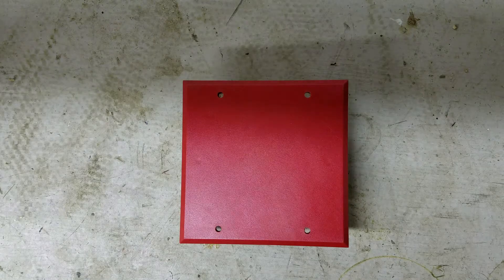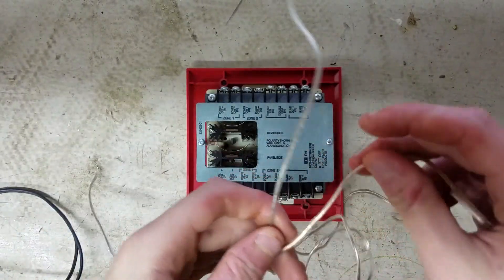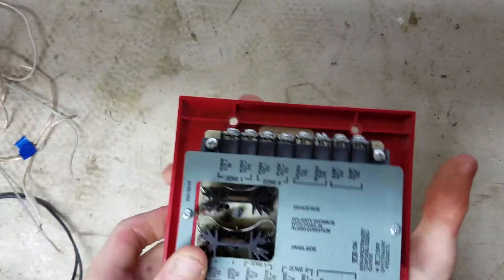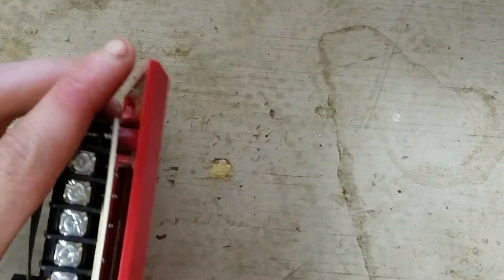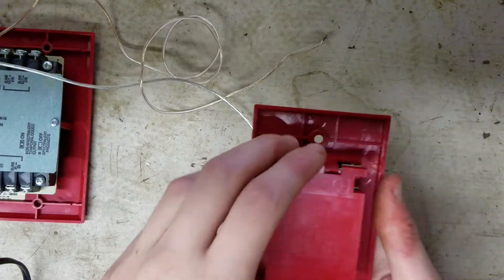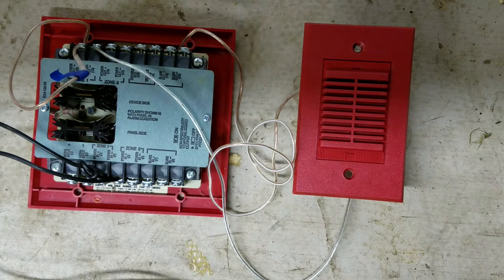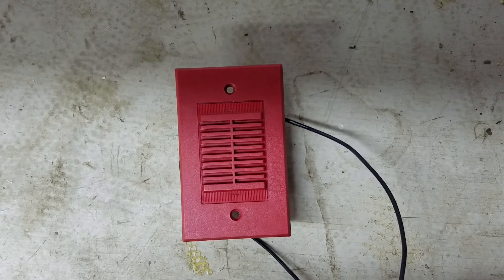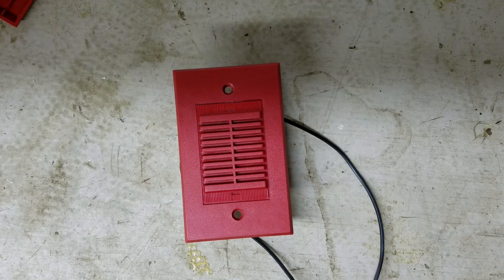How to Easily Wire the System Sensor MDL Sync Module to a Fire Alarm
In this video, I show and walk you step by step on how to wire the system sensor MDL directly to a fire alarm. Now this is the most basic version on how to wire this.